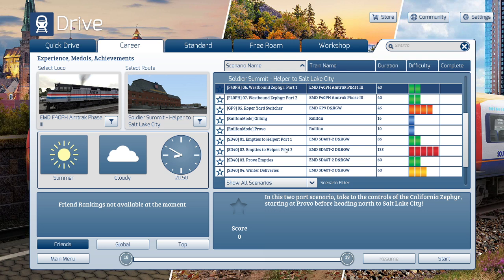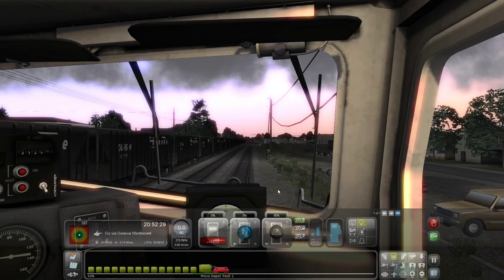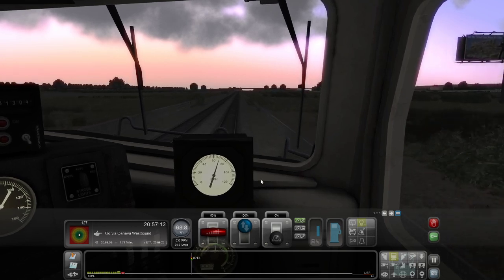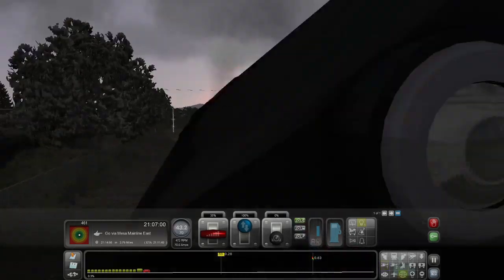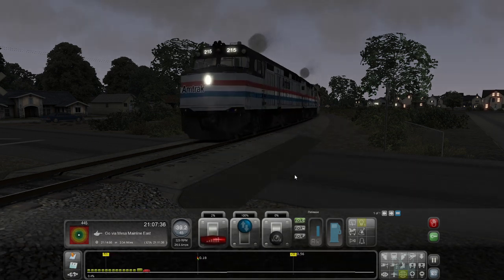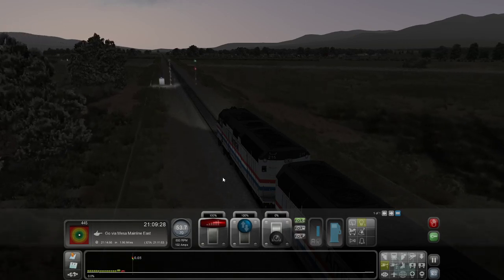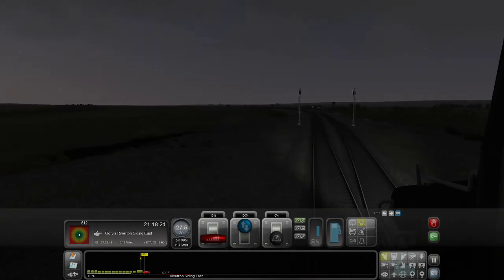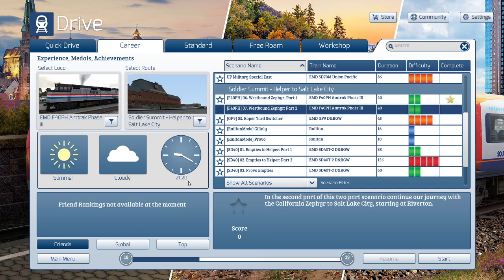Train Simulator 2020: The Westbound Zephyr Part 1: EMD F40PH Amtrak Phase III, Soldier Summit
Hello and welcome to another episode from Train Simulator 2020 where today we are going to be taking charge of the Westbound Zephyr running from Provo to Salt Lake City.

This was my first time taking this route for a spin and I can safely I have fallen in love with it completely, it is absolutely fantastic and the setting sun really does add to the atmosphere of this route, I can see why this is a fan favourite!

Part 2 will be the continuation of this route which I am really looking forward to doing!

I would like to give a mention to the following people for contributing towards the channel: John Tulloch, Simon John Mellor and David Miller, your contributions really do mean a huge amount to me!

If you would like to donate to the channel you can do by following the paypal link found below, any and all funds from there will go straight back into the channel to help better the content that I can produce for you guys and girls! With the donations that I have received it means that I can get some more content sorted out and get the films done for you! Please note if you do donate and you have a certain route you would like to see done then I shall do my very best to get that covered as soon as possible for you!